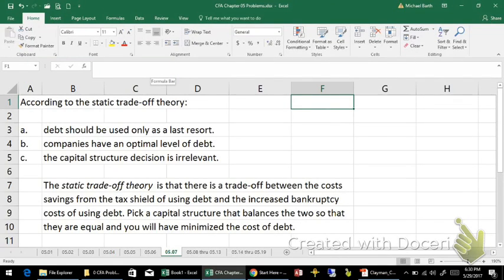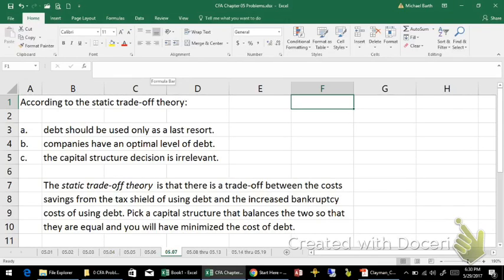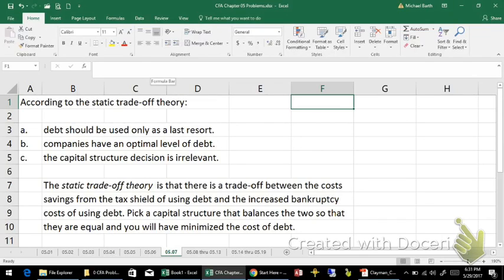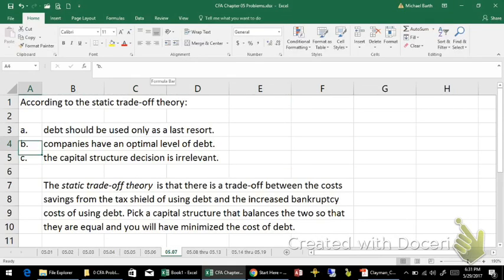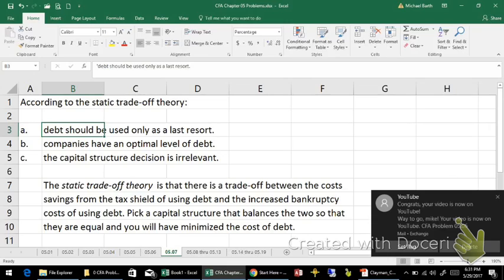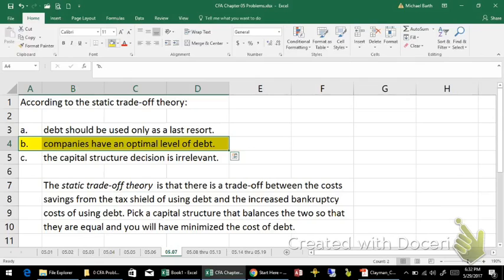CFA Problem 05.07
This is end-of-chapter problem 5.07 from the CFA Institute's textbook Corporate Finance: A Practical Approach, 2nd edition.